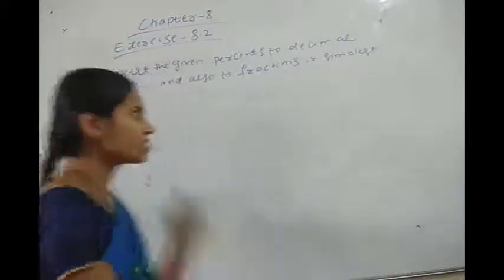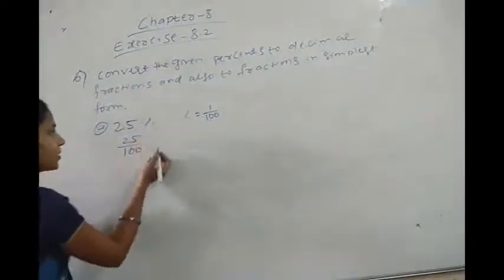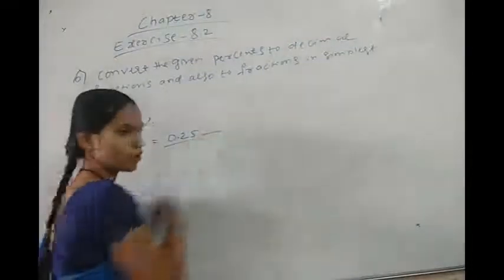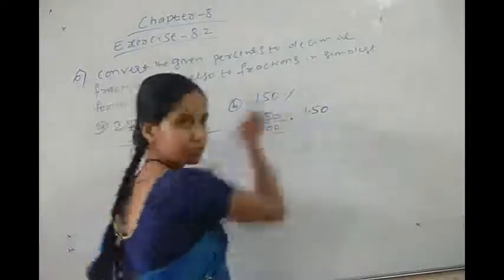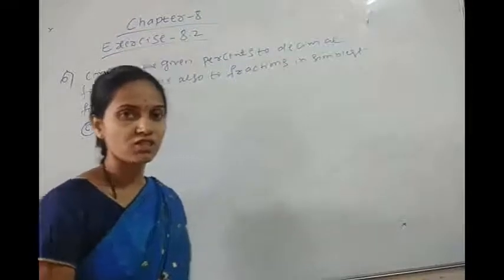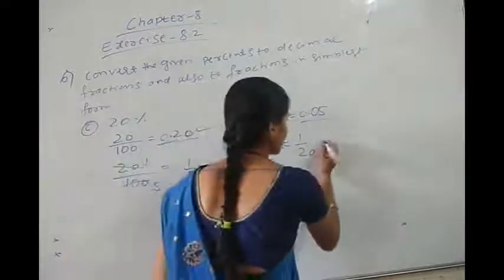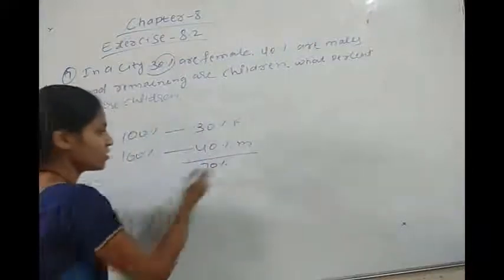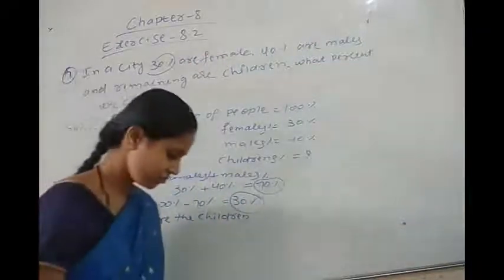7th std cpt2 vid09